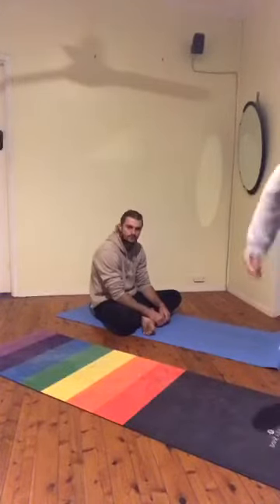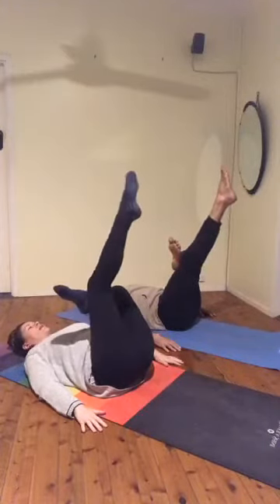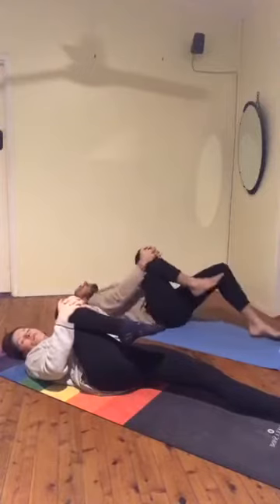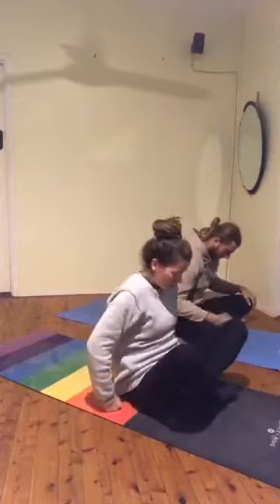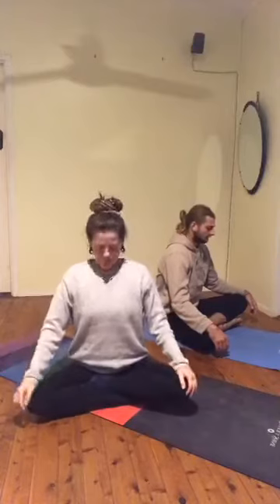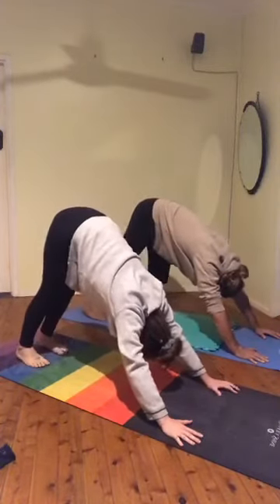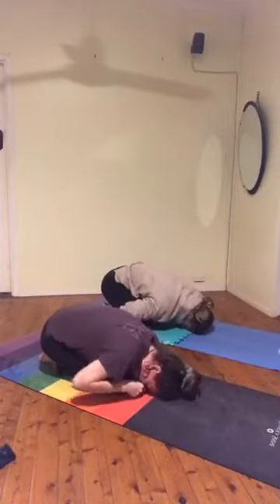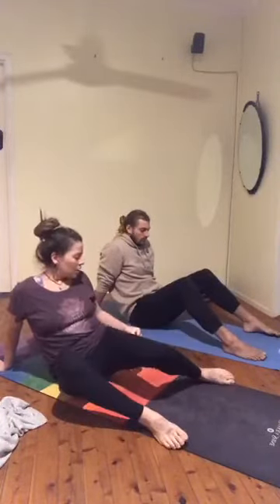Full body stretch and mindful breathing meditation